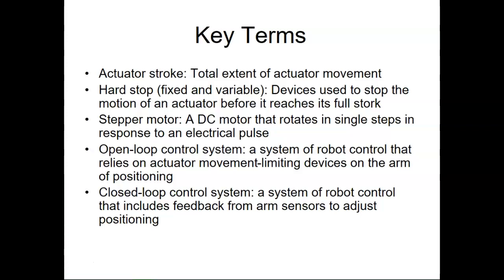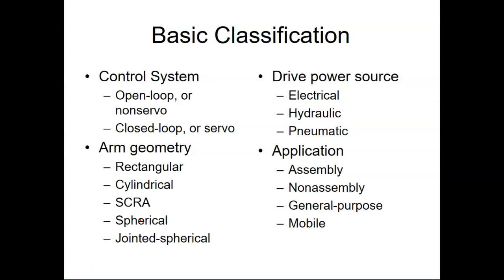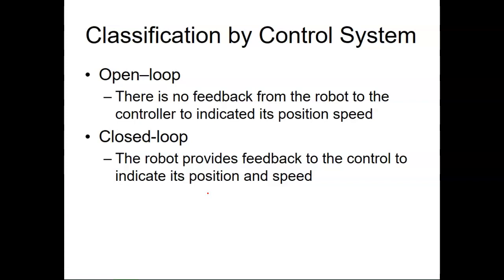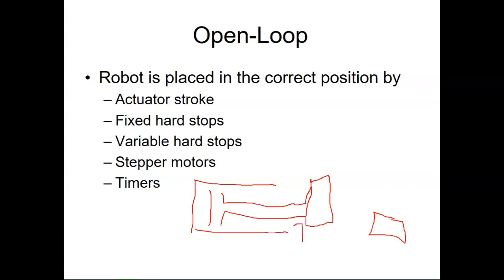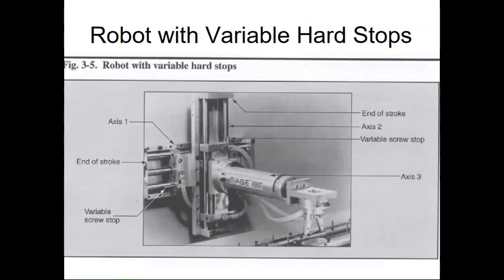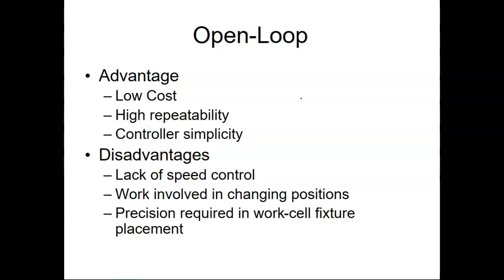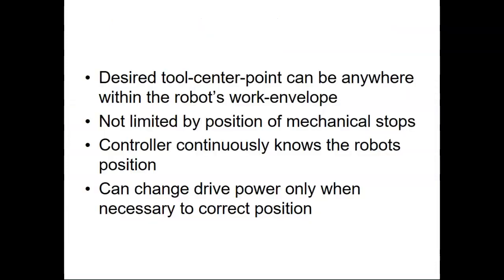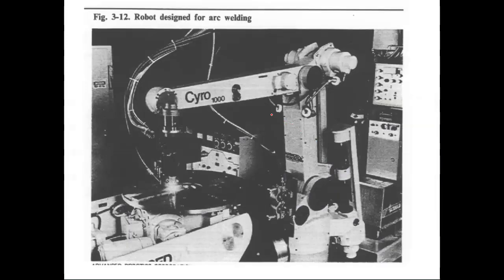AUT 116 01-30-2021 Robot Classification 1